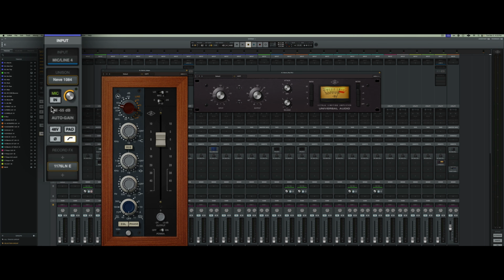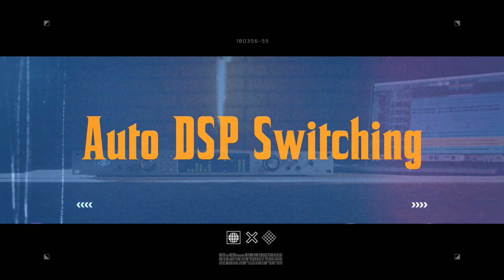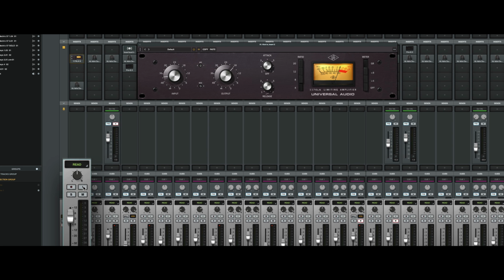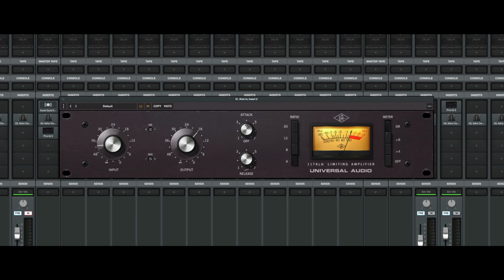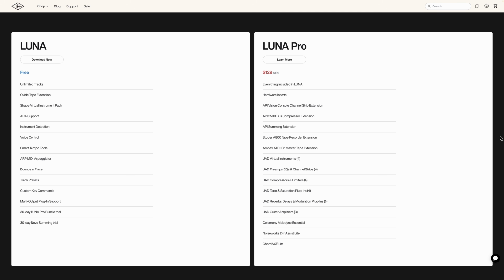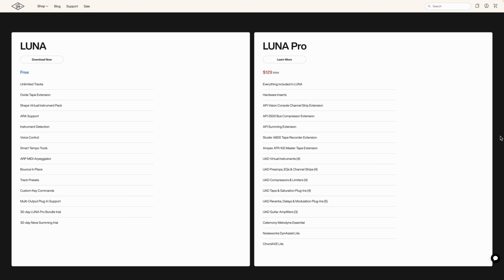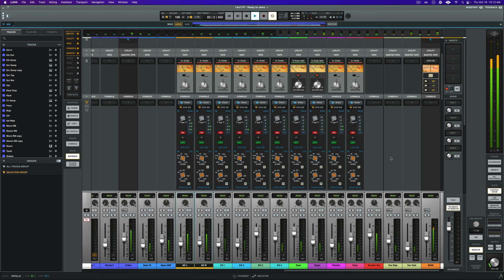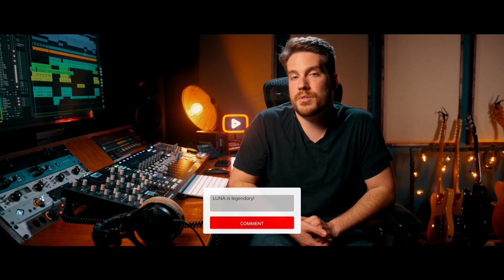UAD LUNA Pro — A Working Professional's Honest Take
Learn how to record vocals like a Pro in THE ART OF THE VOCAL:

WORK WITH ME (Music Production, Mixing, Mastering)